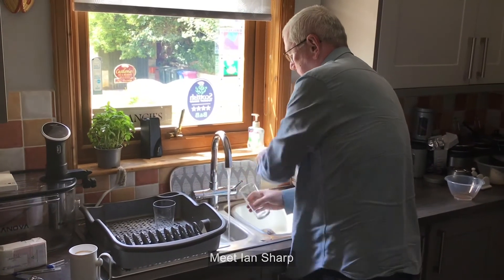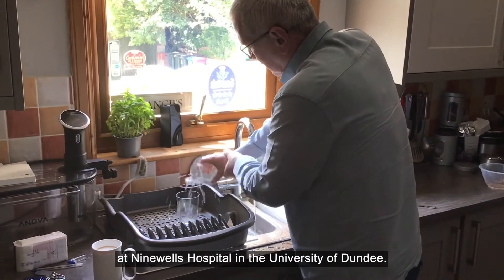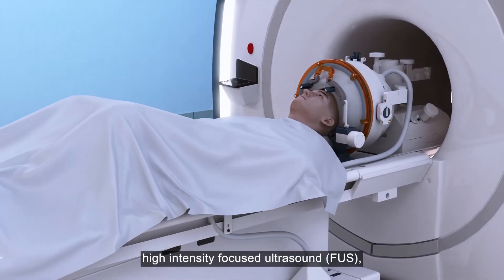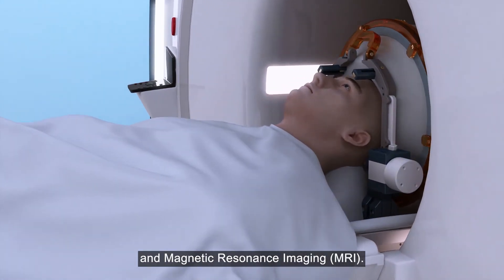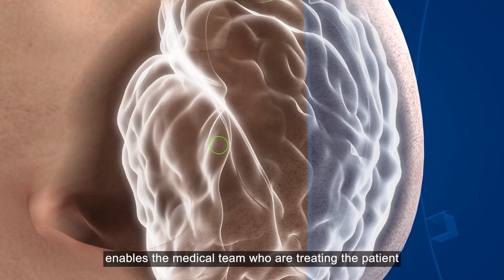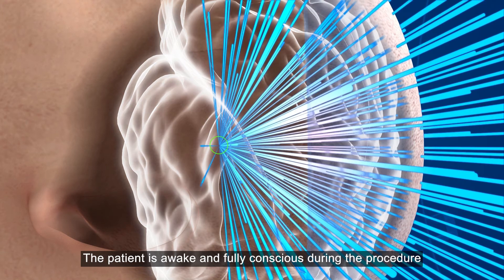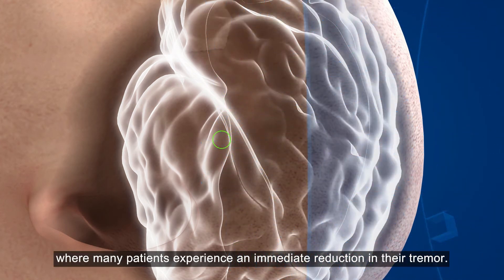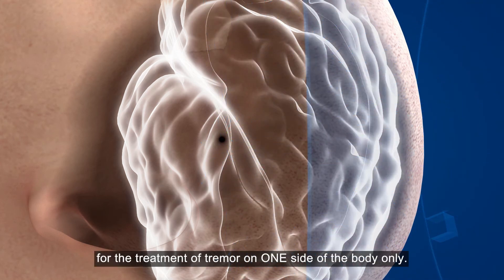Explain the science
An animated video explaining how Focused Ultrasound Surgery (MRgFUS) works featuring Ian Sharp, who is among the first people in Scotland to be treated with MRgFUS at Ninewells Hospital from the University of Dundee.